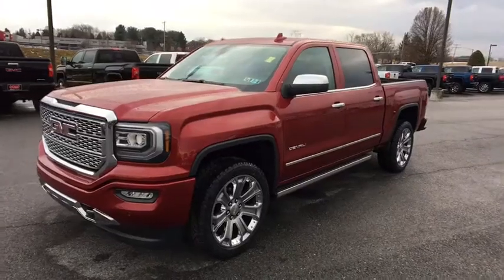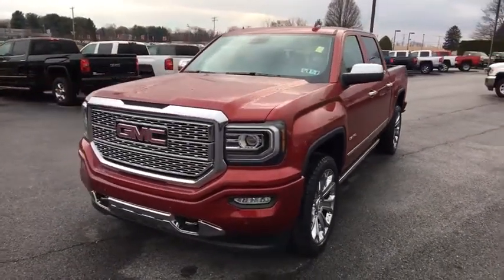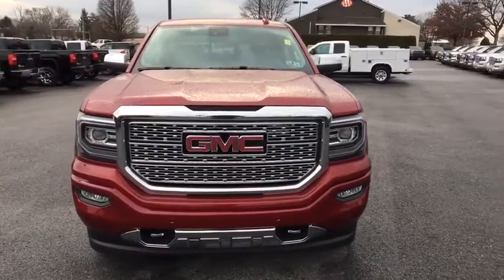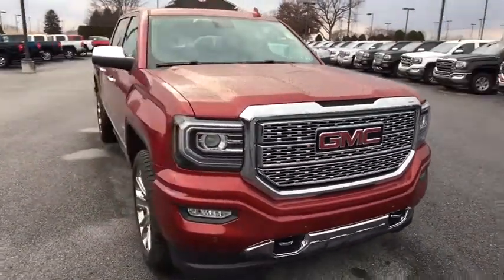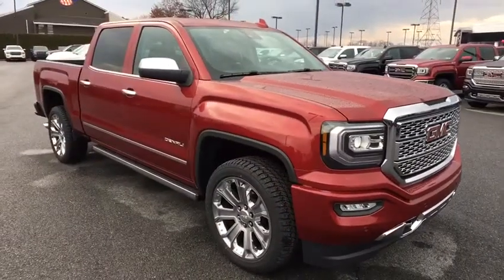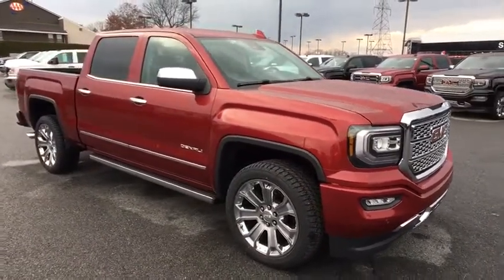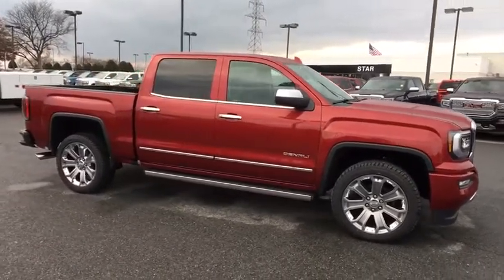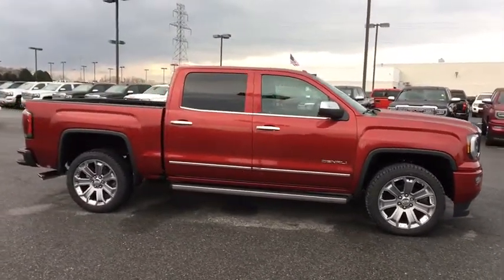2018 GMC Sierra 1500 Easton, Allentown, Bethlehem, Hellertown, PA, Phillipsburg, NJ 480112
[COLOR] N 2018 GMC Sierra 1500

**NAVIGATION, **SUNROOF, **LEATHER, **BLUETOOTH, **BACKUP CAMERA, **USB PORT, **SATELLITE RADIO, **MEMORY SETTINGS, **HEATED & COOLED FRONT SEATS, **DUAL POWER SEATS, **REMOTE KEYLESS ENTRY, **REMOTE START, **FRONT & REAR PARK ASSIST. 2018 GMC Sierra 1500 Denali EcoTec3 6.2L V8 4D Crew Cab 8-Speed Automatic Red Quartz Tintcoat 15/20mpgbrbrLehigh Valley's Largest GM Dealer! Star is a family owned and operated dealership that has been serving our area for over 37 years. With 3 locations we have over 600 Cars to Choose from! Price includes: $500 - General Motors Consumer Cash Program. Exp. 01/02/2018
Preferred Equipment Group 5SA,3.23 Rear Axle Ratio,3.42 Rear Axle Ratio,Wheels: 20 x 9 Bright Machined Aluminum,Wheels: 22 Aluminum w/Premium Paint,Front Full Feature Power Reclining Bucket Seats,Perforated Leather Appointed Seat Trim,Heated & Ventilated Front Bucket Seats,Enhanced Driver Alert Package,Radio: AM/FM/GMC Infotainment & Navigation,SiriusXM Satellite Radio,Bose Speaker System,Electric Rear-Window Defogger,Color-Keyed Carpeting,OnStar Limited Trial Service Guidance Plan,Power Sunroof,Front & Rear All-Weather Floor Mats,6 Rectangular Chromed Tubular Assist Steps,Denali Ultimate Package,Tri-Mode Power Steps,Front License Plate Kit,Chrome Recovery Hooks,Polished Exhaust Tip,MagneRide Magnetic Ride Control Suspension,Trailering Equipment,Integrated Trailer Brake Controller,Remote Vehicle Starter System,110-Volt AC Power Outlet,Manual Tilt/Telescoping Steering Column,Thin Profile LED Fog Lamps,Deep-Tinted Glass,2-Speed Active Electronic AutoTrac Transfer Case,Power Windows w/Driver Express Up & Down,Power Sliding Rear Window w/Defogger,Rear 60/40 Folding Bench Seat (Folds Up),Remote Locking Tailgate,Remote Keyless Entry,Rear Wheelhouse Liners,1st & 2nd Row Color-Keyed Carpeted Floor Mats,Chrome Bodyside Moldings,Dual-Zone Automatic Climate Control,Floor Mounted Console,Auto-Dimming Inside Rear-View Mirror,Driver & Front Passenger Illuminated Vanity Mirrors,Power Folding & Adjustable Heated Outside Mirrors,Chrome Mirror Caps,Chrome Door Handles,Power Adjustable Pedals,Wireless Charging,150 Amp Alternator,Active Noise Cancellation,EZ Lift & Lower Tailgate,Single Slot CD/MP3 Player,IntelliBeam Automatic High Beam On/Off Headlight,HD Radio,Ultrasonic Front & Rear Park Assist,Forward Collision Alert,Universal Home Remote,8 Multi-Color Customizable Driver Display,Lane Keep Assist,Low Speed Forward Automatic Braking,Steering Wheel Audio Controls,Theft Deterrent System (Unauthorized Entry),Leather Wrapped Heated Steering Wheel,Front Frame-Mounted Black Recovery Hooks,Body Color Lower Front Bumper,Body Color Rear Bumper w/Cornersteps,OnStar 4G LTE,Variably intermittent wipers,Ventilated front seats,Auto-dimming Rear-View mirror,Lane Departure Warning System,7 Speakers,Compass,Front Center Armrest w/Storage,AM/FM radio: SiriusXM,Turn-by-turn navigation directions,Exterior Parking Camera Rear,Auto High-beam Headlights,Premium audio system: GMC Infotainment System,4-Wheel Disc Brakes,Air Conditioning,Electronic Stability Control,Navigation System,Tachometer,Voltmeter,ABS brakes,Adjustable pedals,Auto-dimming door mirrors,Automatic temperature control,Bodyside moldings,Brake assist,Bumpers: body-color,CD player,Delay-off headlights,Driver door bin,Driver vanity mirror,Dual front impact airbags,Dual front side impact airbags,Emergency communication system,Front anti-roll bar,Front dual zone A/C,Front fog lights,Front reading lights,Front wheel independent suspension,Fully automatic headlights,Garage door transmitter,Heated door mirrors,Heated front seats,Heated steering wheel,Illuminated entry,Low tire pressure warning,MP3 decoder,Memory seat,Occupant sensing airbag,Outside temperature display,Overhead airbag,Overhead console,Panic alarm,Passenger door bin,Passenger vanity mirror,Power door mirrors,Power driver seat,Power passenger seat,Power steering,Power windows,Radio data system,Rear reading lights,Rear seat center armrest,Rear step bumper,Rear window defroster,Remote keyless entry,Security system,Speed control,Speed-sensing steering,Split folding rear seat,Steering wheel mounted audio controls,Telescoping steering wheel,Tilt steering wheel,Traction control,Trip computer,Turn signal indicator mirrors